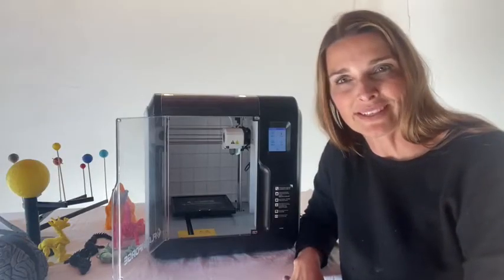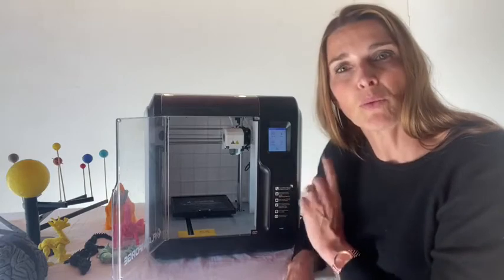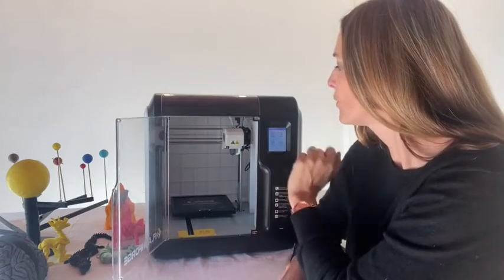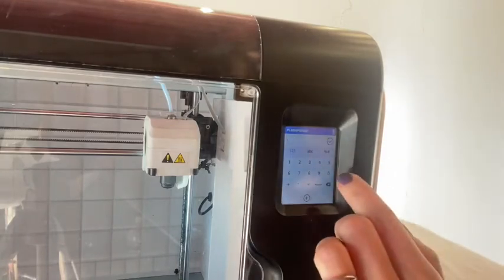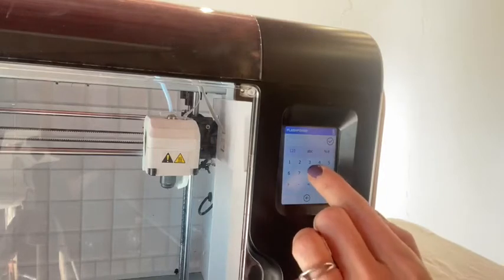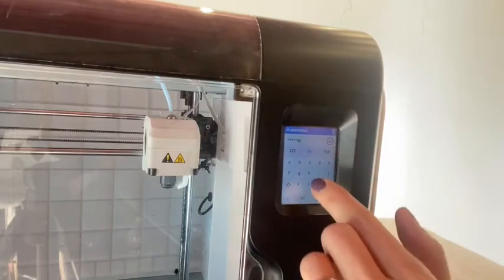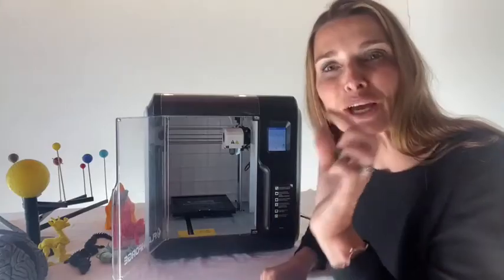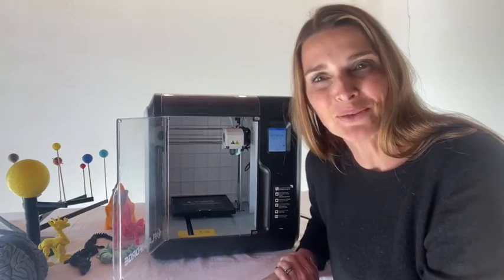How to connect to a WiFi network with your 3D printer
Flashforge Adventurer 3, WiFi connectivity, 3D printer set-up